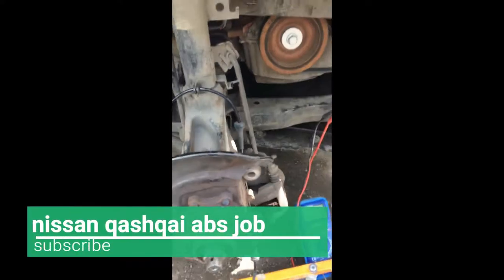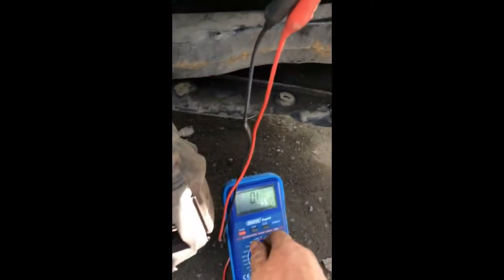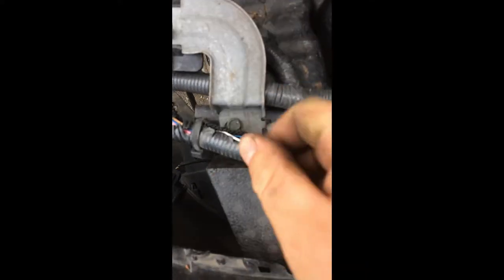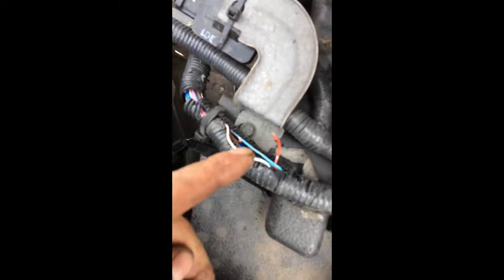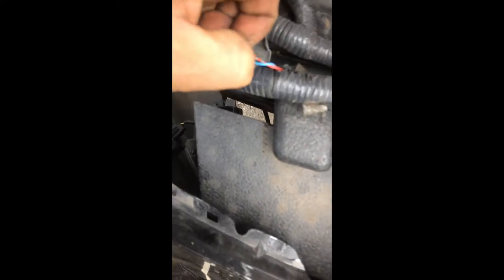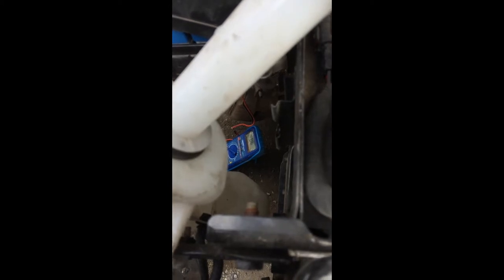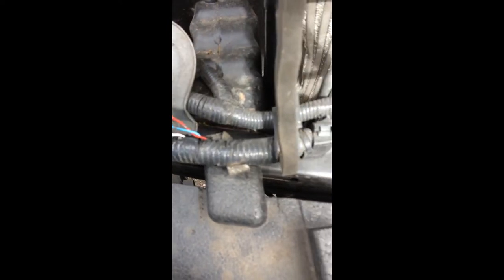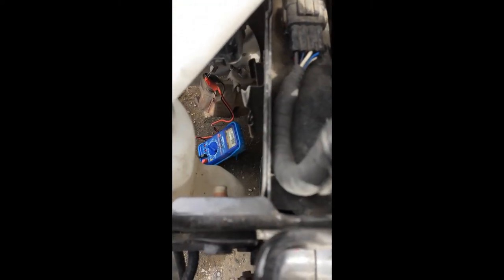Nissan qashqai abs how to check resistance YouTube AME Motors Howtofix